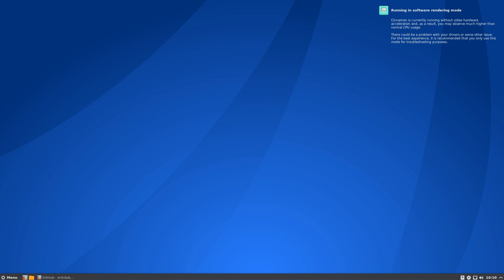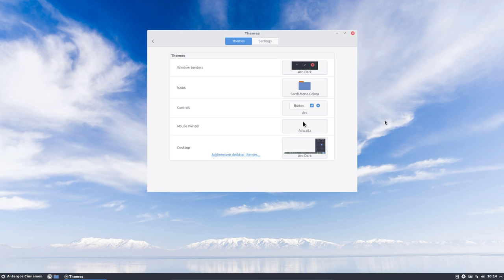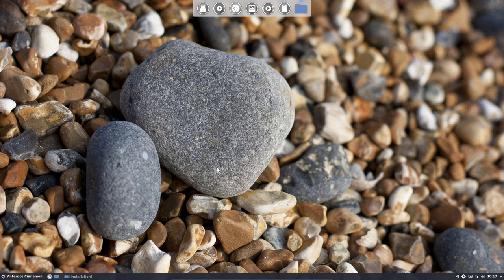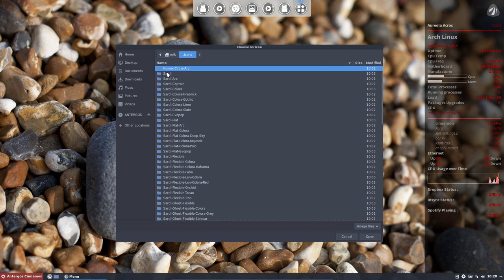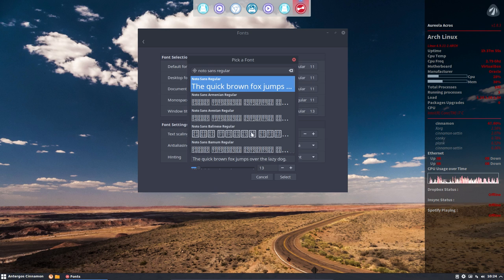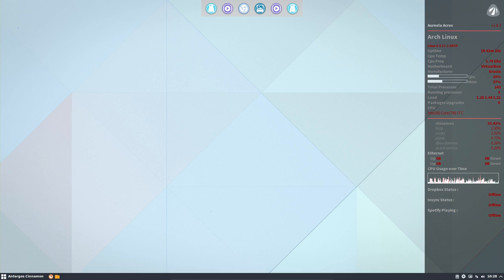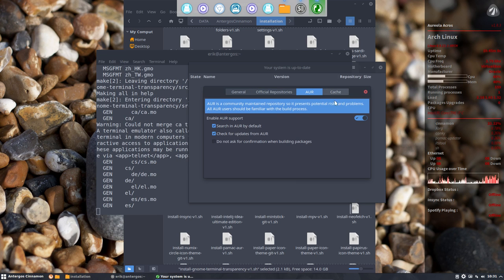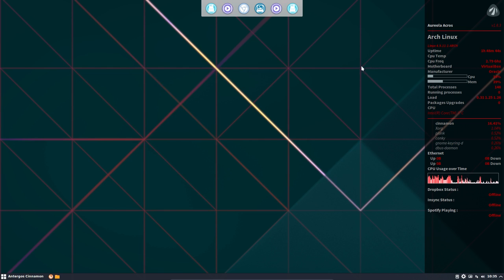How to install Antergos Cinnamon and customize it - 2 customization of Antergos Cinnamon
We have chosen to install the cinnamon desktop on Antergos and we will show you how to customize it.

You can find the first youtube tutorial on the article at erikdubois.be